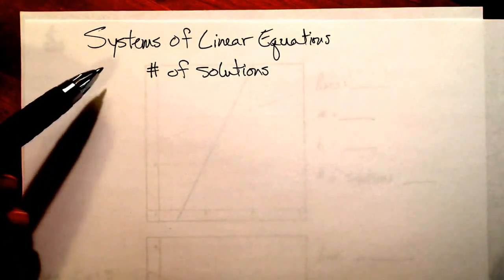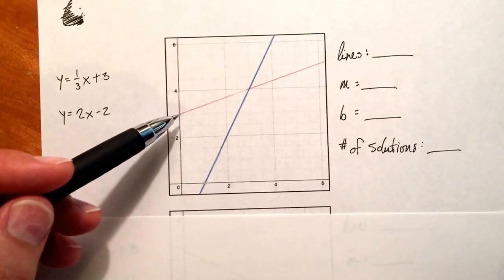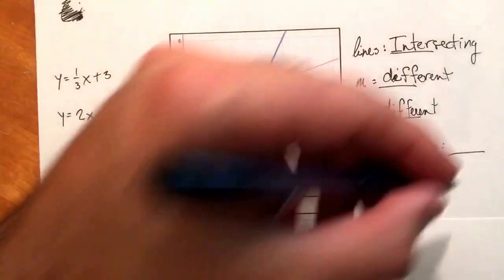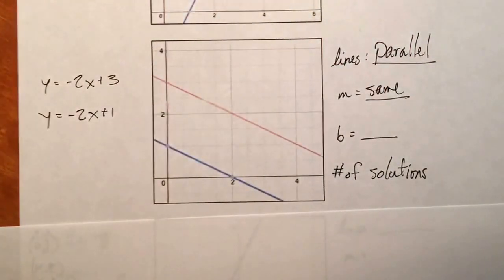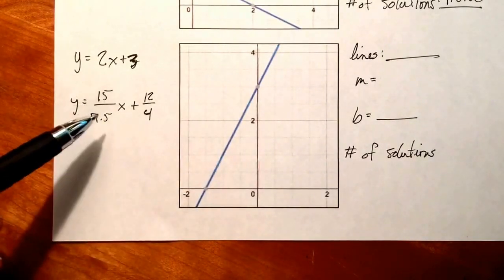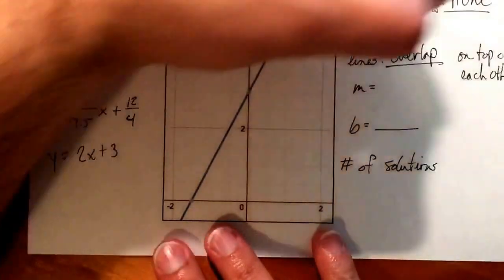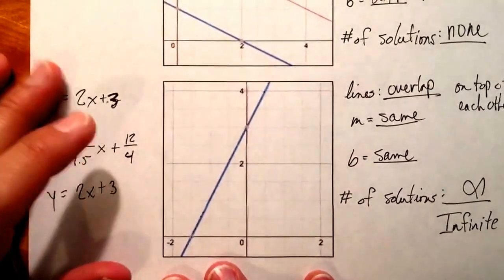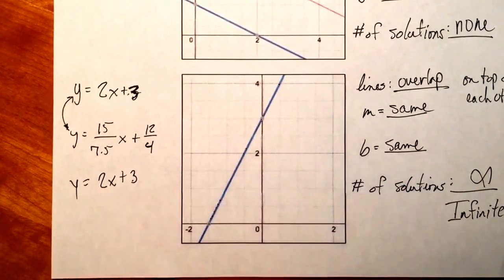Systems of linear equations: # of solutions